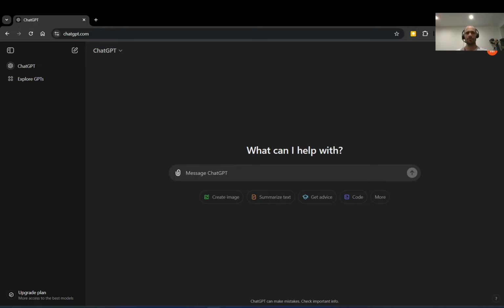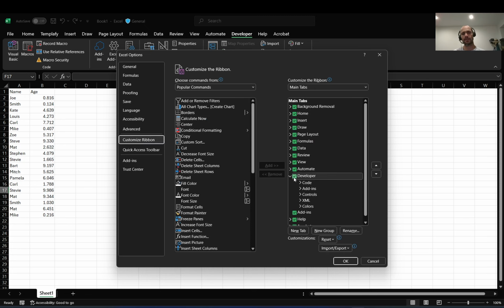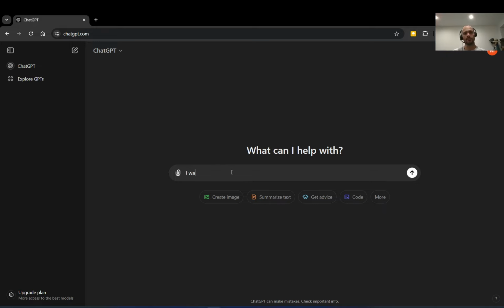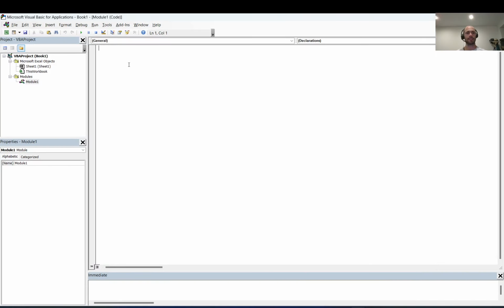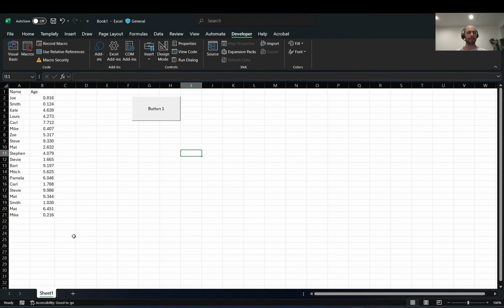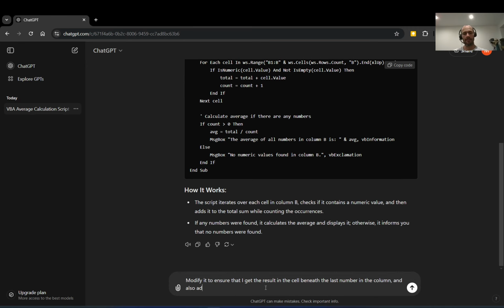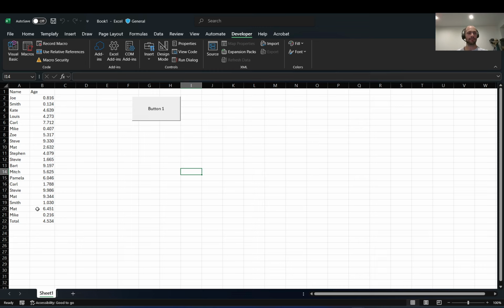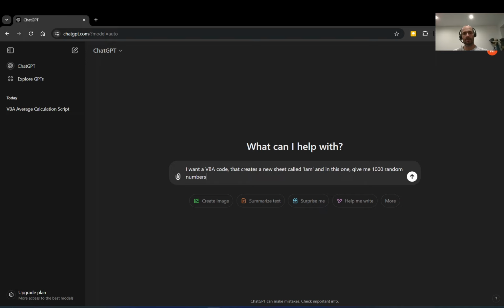Data analysis with AI - part 1, Excel basics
In this video I want to show you how you can use AI to do your work.
This video is the first video of the series and I show you how to use chatgpt specifically with Excel spreasheets.